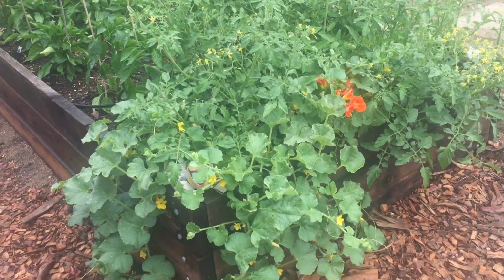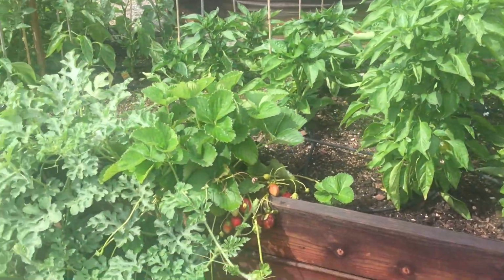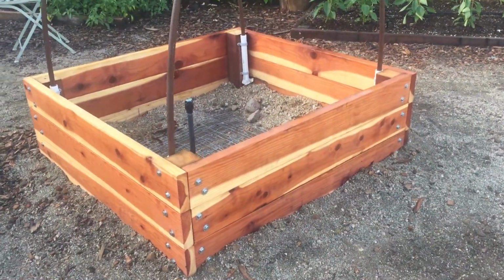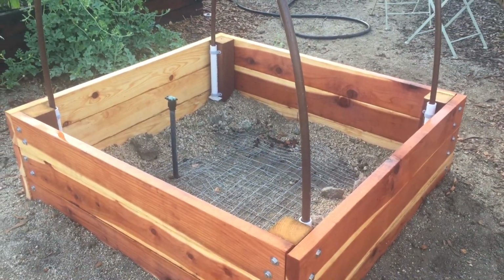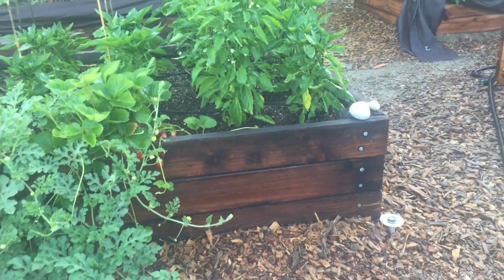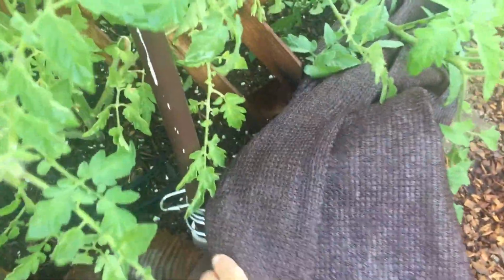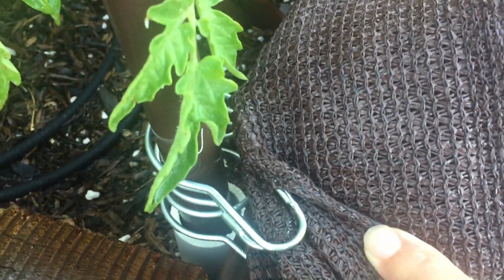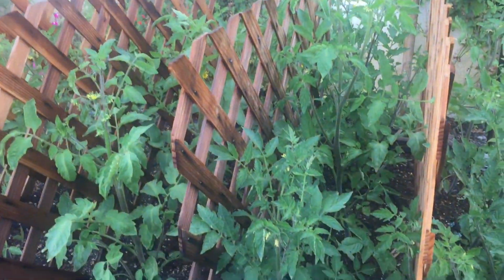diy raisedbed southerncaliforniagardening gardeningtips gardeningideas gardeningforbeginners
we love growing in these heavy duty raised beds, they are extremely strong and built to last plus they add much beauty to the garden.  in this video we go over the material and construction of the heavy duty raised beds.